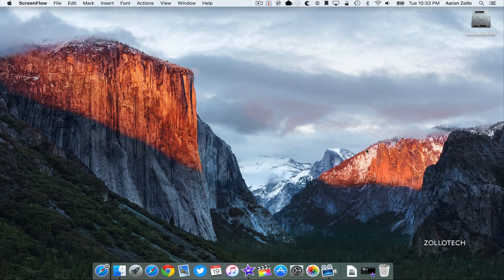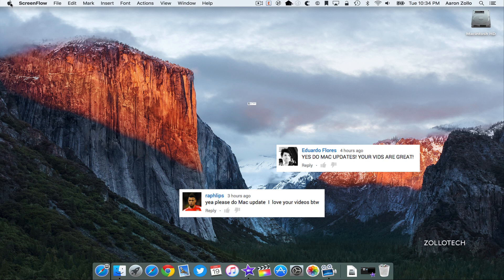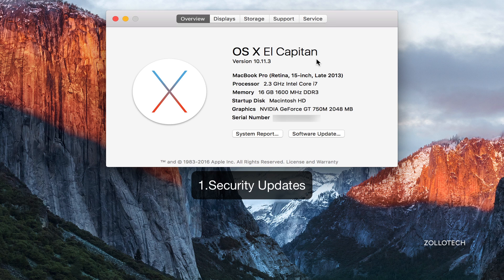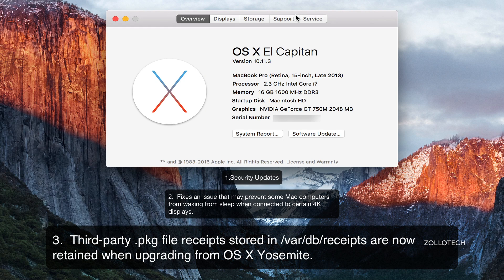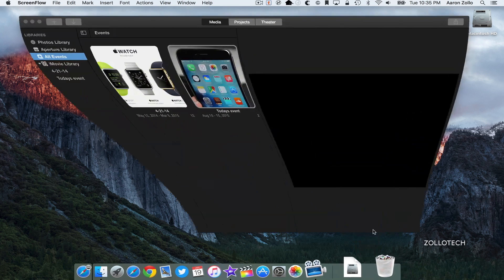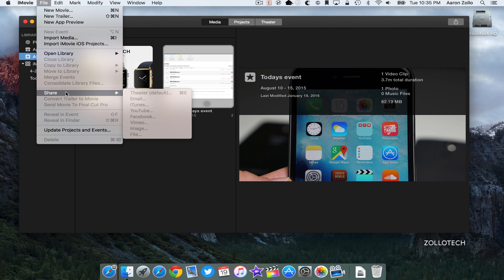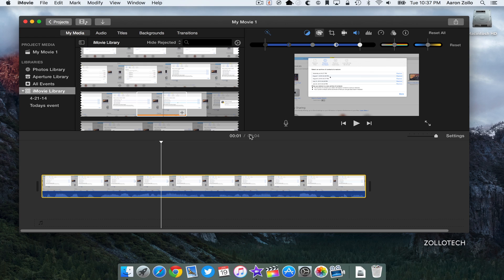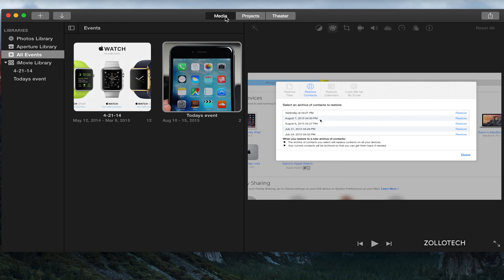Mac OS X 10.11.3 El Capitan - What's New?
I go over what’s new in the OS X 10.11.3 El Capitan, and iMovie 10.1.1.

iMovie Updates - 1:43